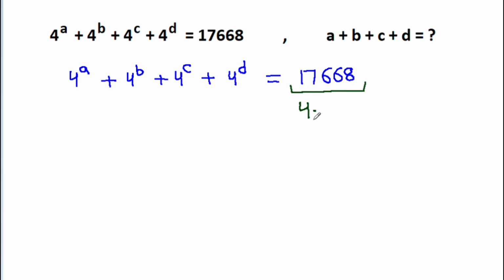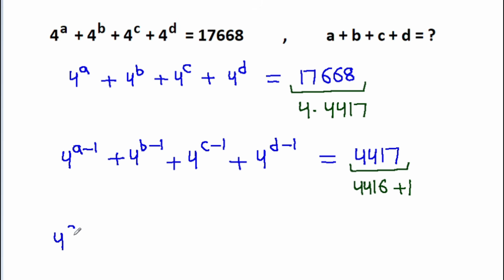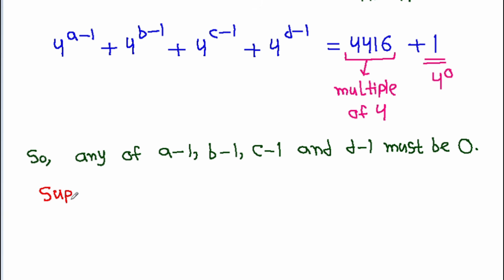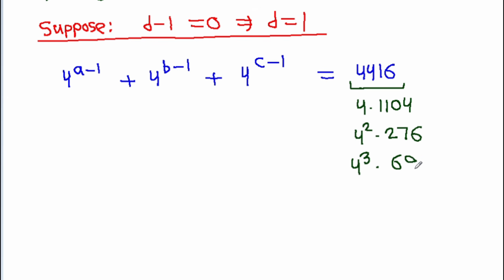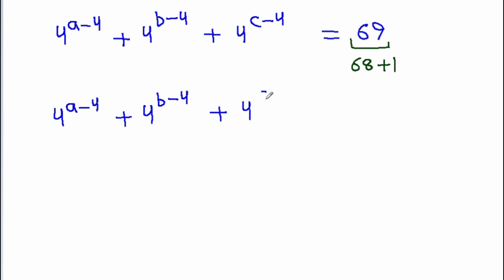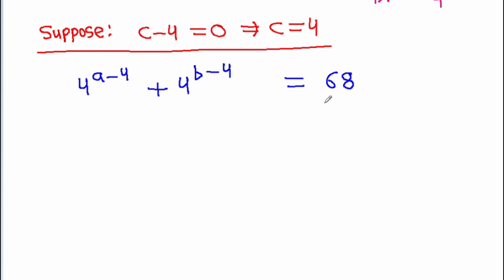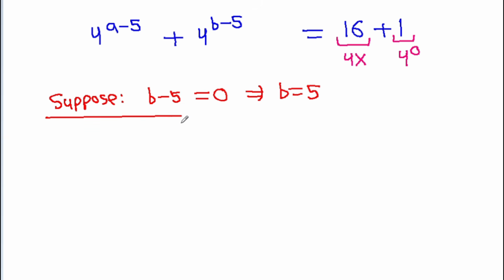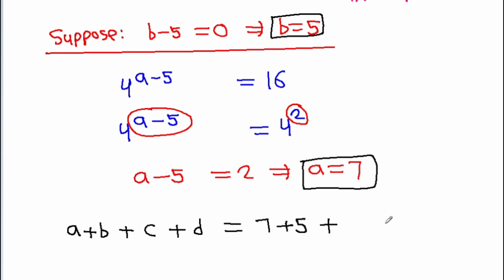99% Fail to Solve This Simple Algebra Problem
In this video, we solve a challenging algebra problem involving the sum of exponential terms: 4^a + 4^b + 4^c + 4^d = 17,668. We'll walk through a clever step-by-step method to determine the values of a, b, c, and d to find their sum. Whether you're preparing for a math Olympiad or just love a good brain teaser, this problem is for you!